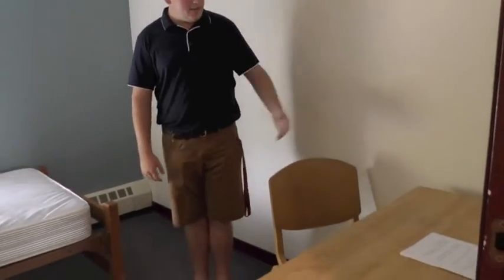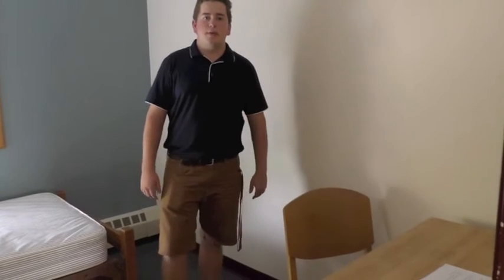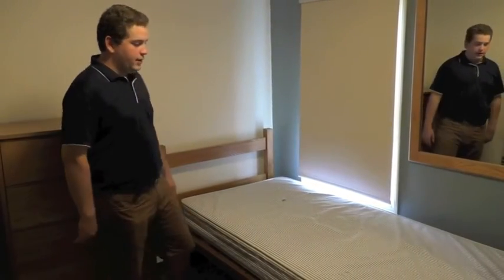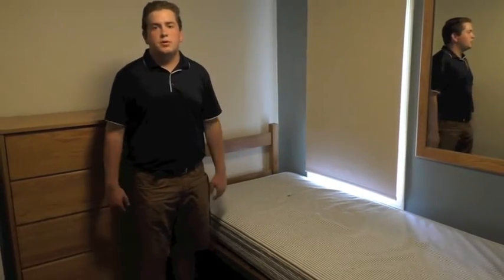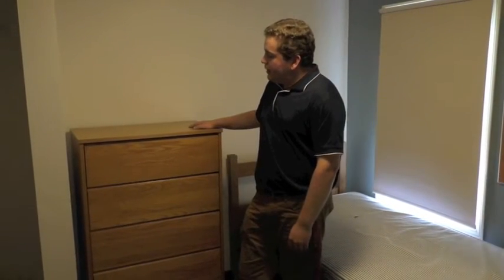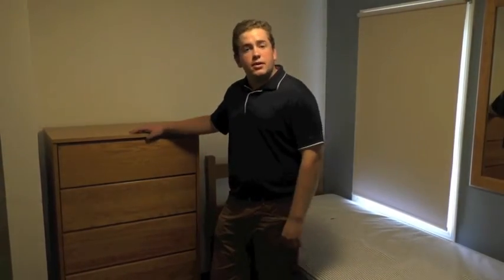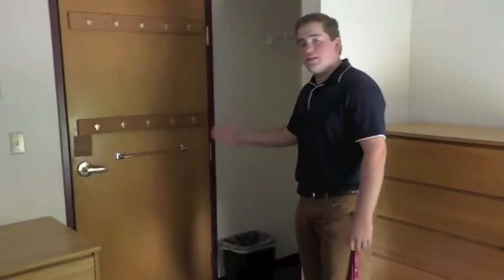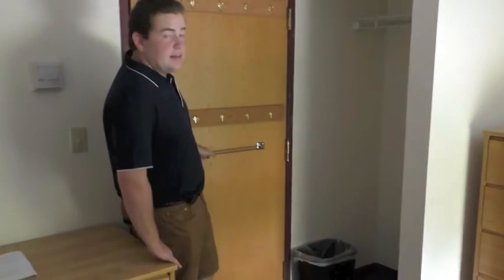Boys Dorm at The Governor's Academy